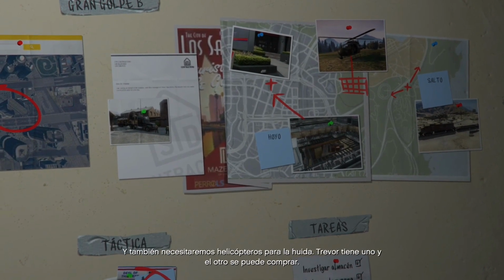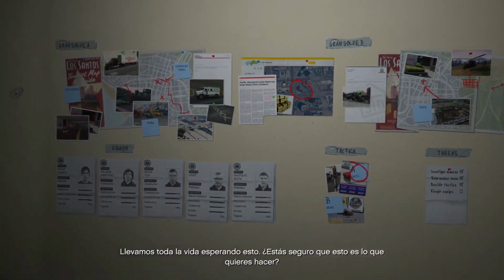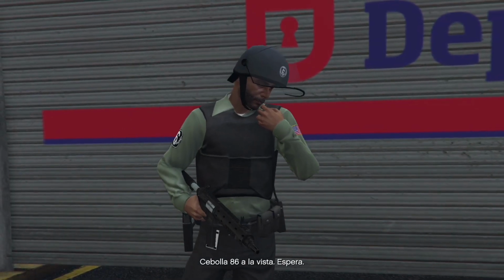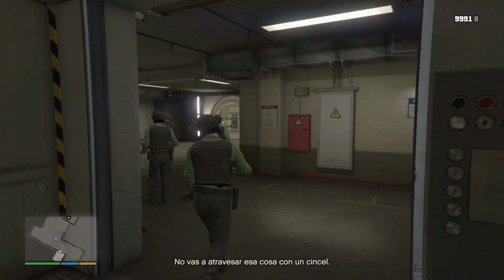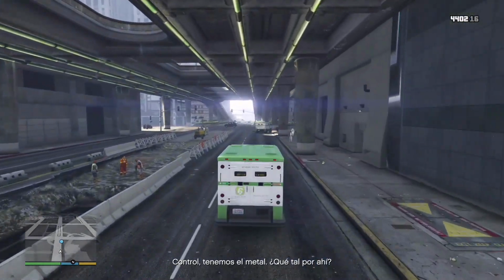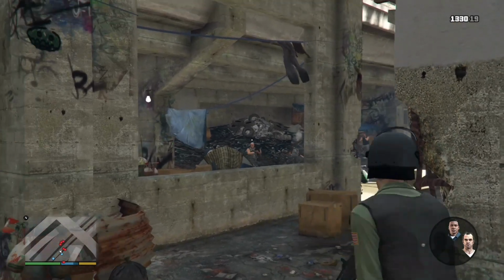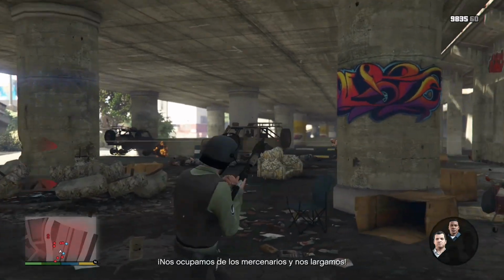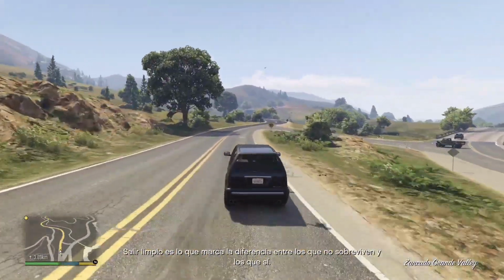Grand theft auto 5 el gran Golpe modo campaña